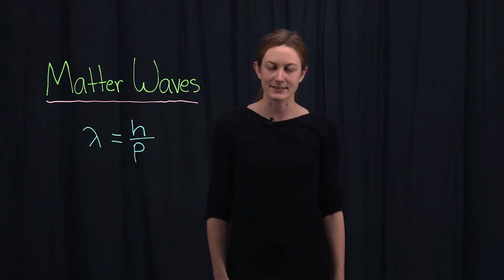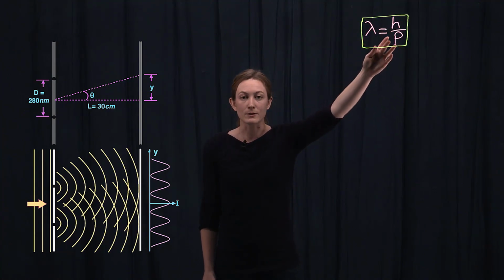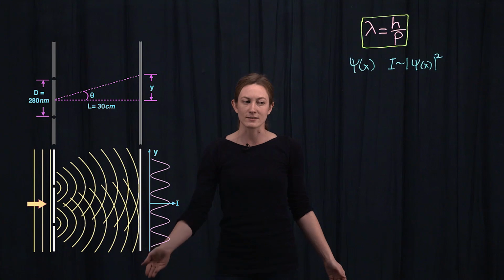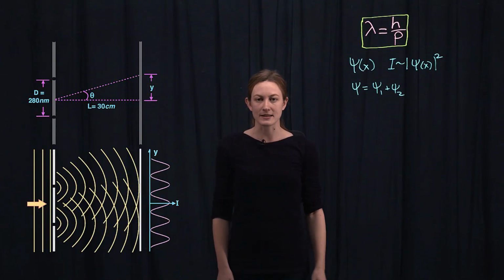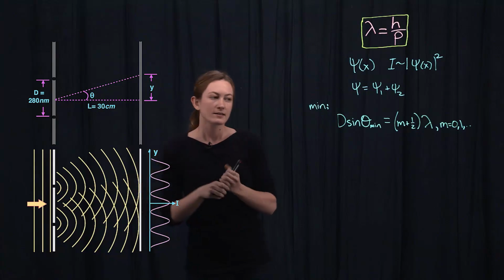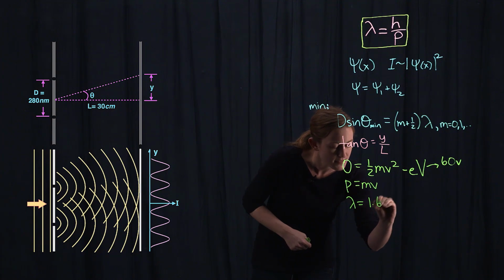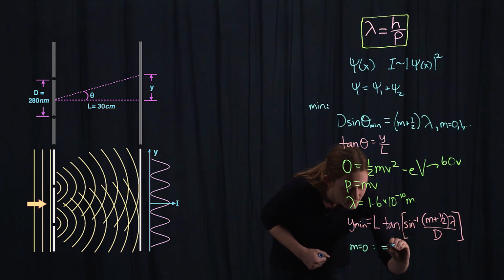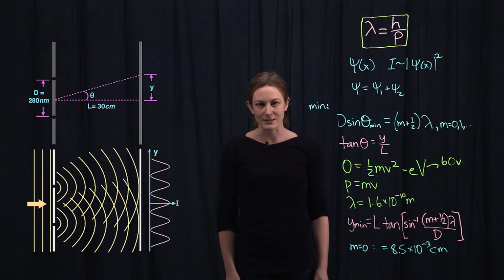Matter Waves Source